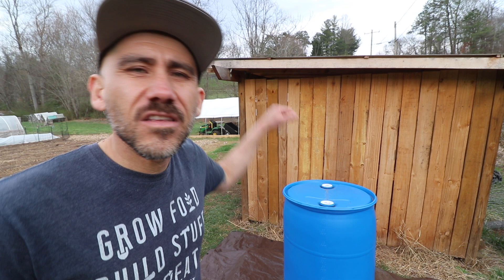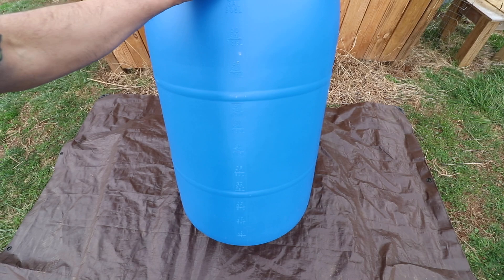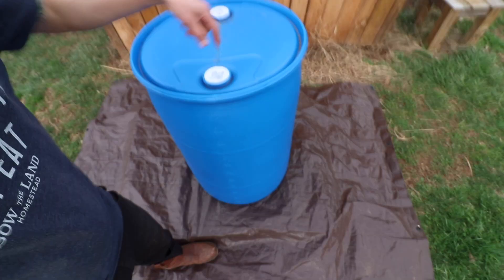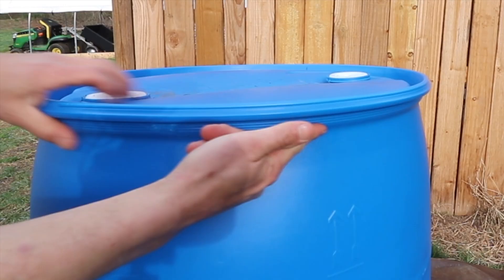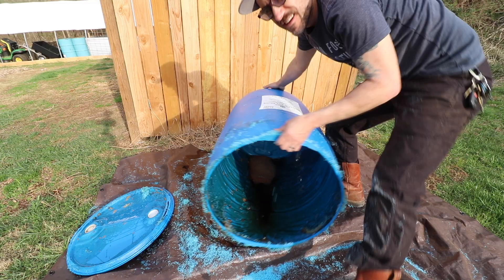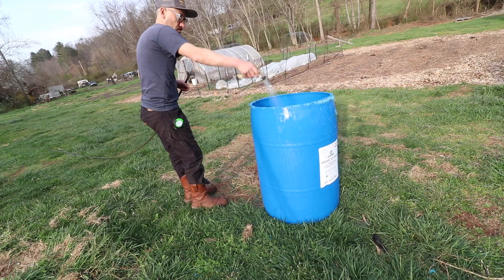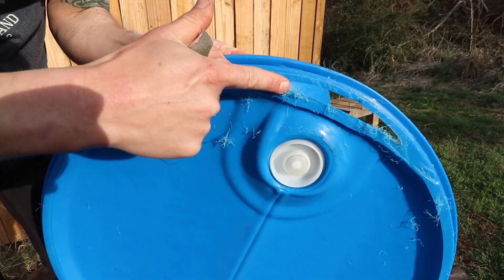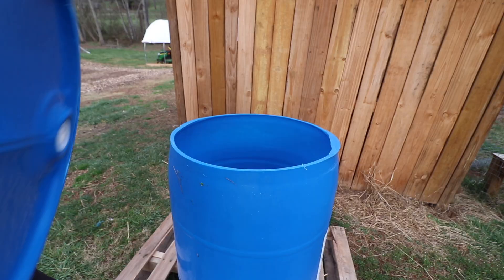HOW TO CUT the LID OFF (55 Gallon BLUE Barrel)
Tuesday tip of the week!! Simple way to cut the lid off of this 55 gallon drum to use as a pig waterer. See below for resources.

To Send Us Something from our Amazon Wishlist: